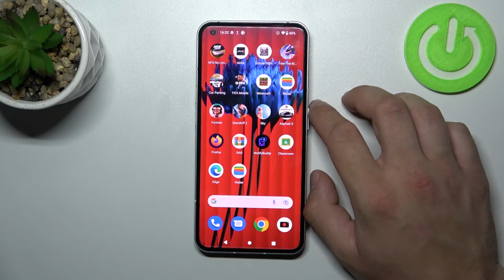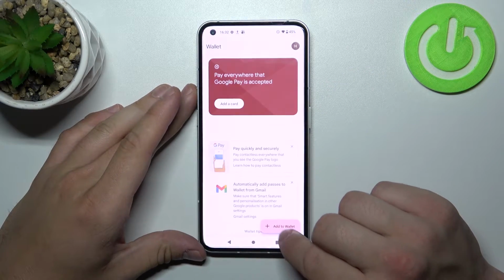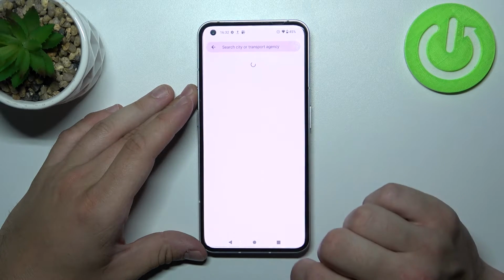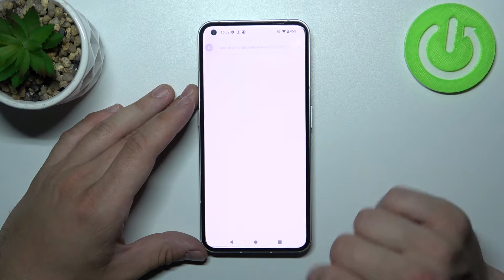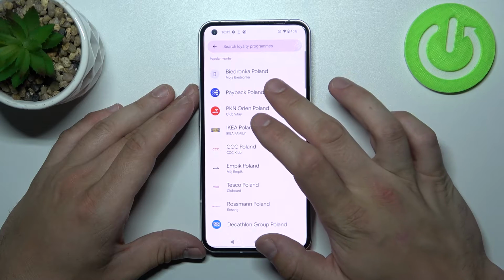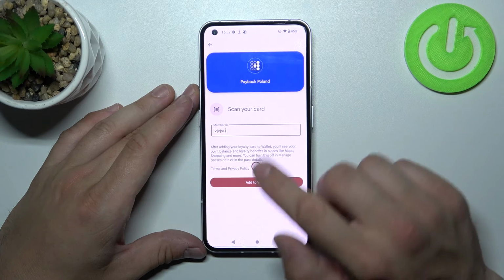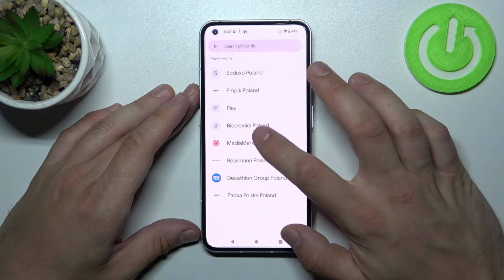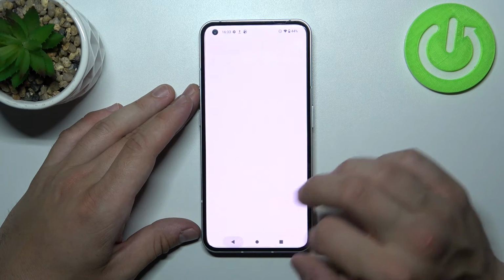Nothing Phone 1 - How To Add Different Type Of Cards In Google Wallet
Check more info about Nothing Phone 1:
If you want to add all different type of card to Google Wallet, this video might be essential. Simply follow our step-by-step video tutorial and learn how to set up new different cards in Google Wallet. The purpose of this video, and any other found on this channel, is to help you find a solution to the problem. For more content like that consider subscribing to our channel, liking our videos, or leaving us a comment or suggestion as it show, how much you appreciate the effort that we put into making this tutorials. Cheers!

Google Wallet Different cards Nothing Phone 1 ?
Adding cards to Google Wallet Nothing Phone 1 ?
Google wallet custom cards Nothing Phone 1 ?
Can i add Different Card types to Google Wallet Nothing Phone 1 ?